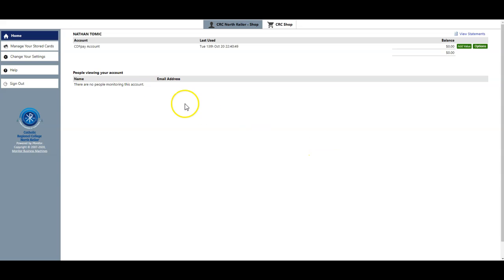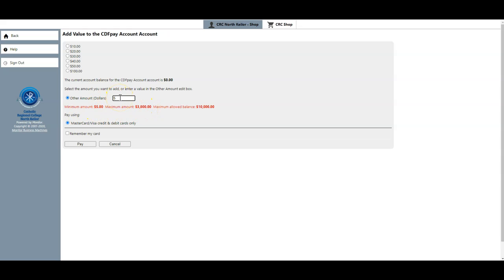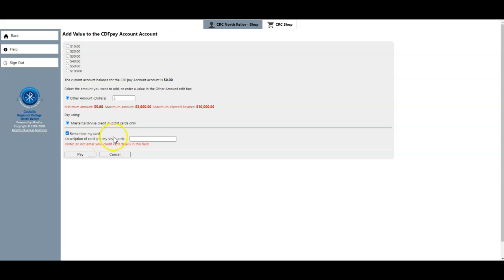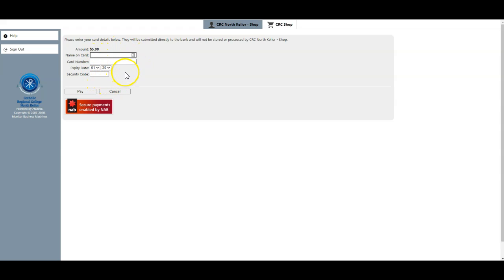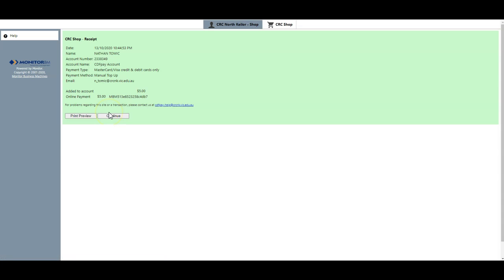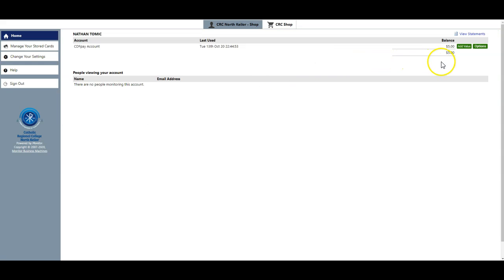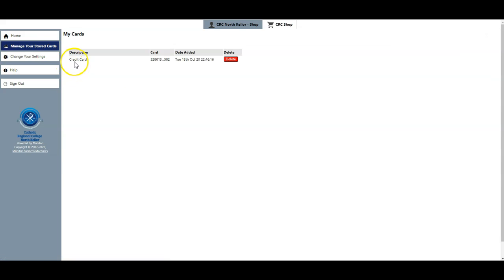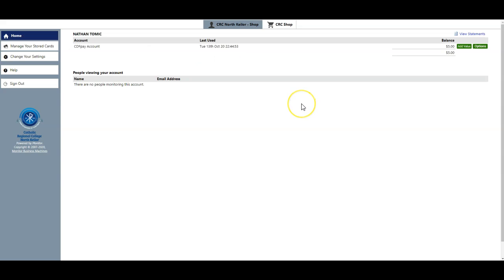CDF Pay: Adding Funds